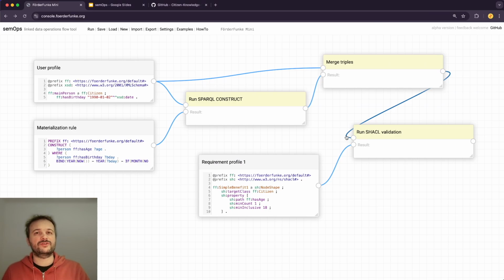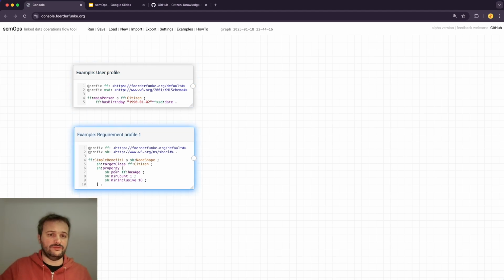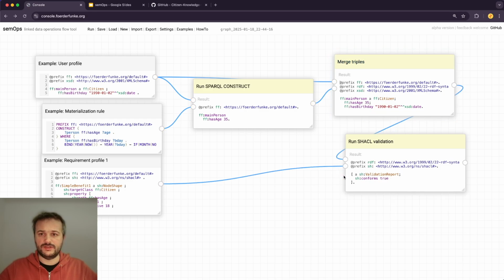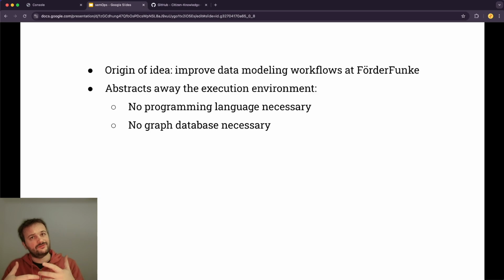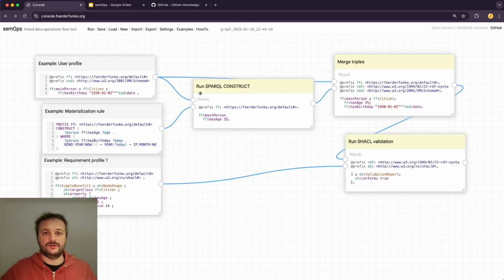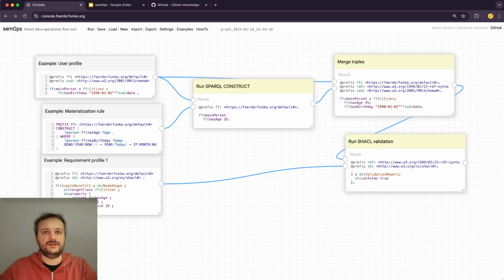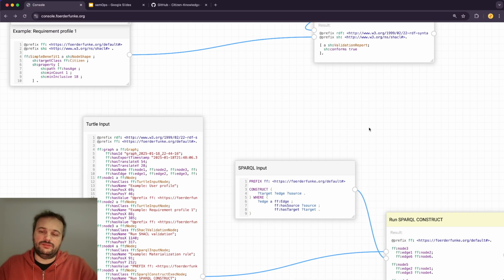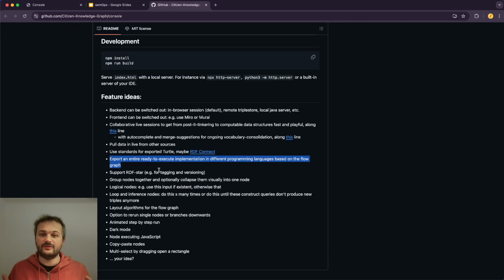semOps: a linked data operations flow tool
An introduction to the tool "semOps" (semantic operations) we are building at FörderFunke.